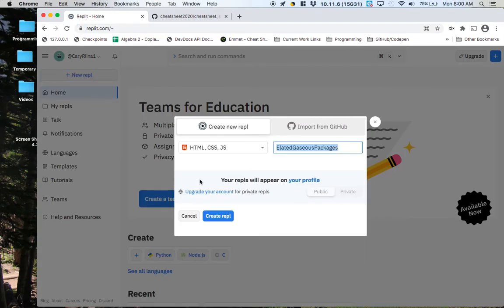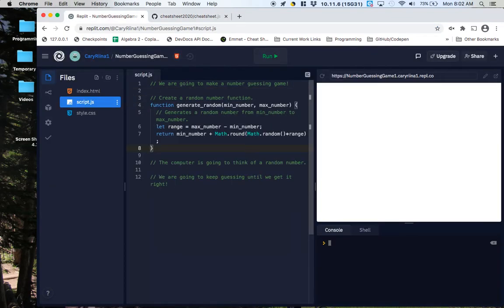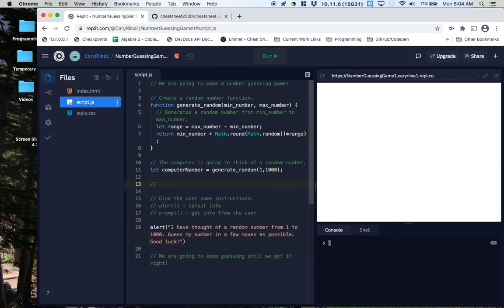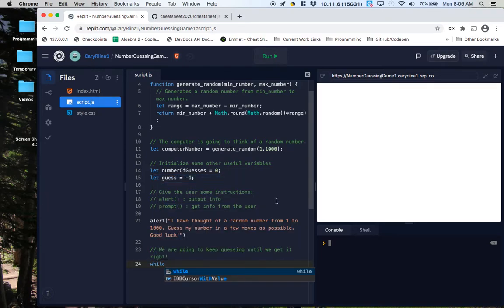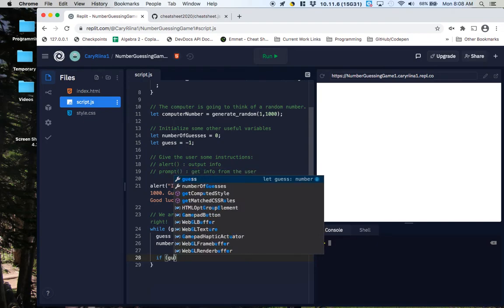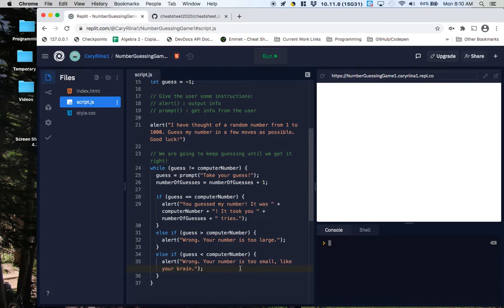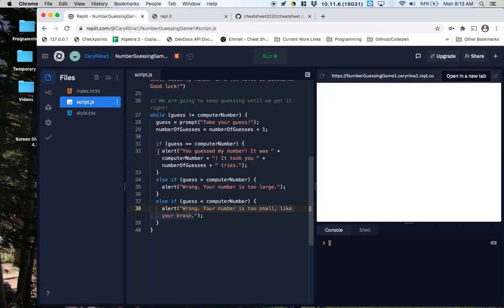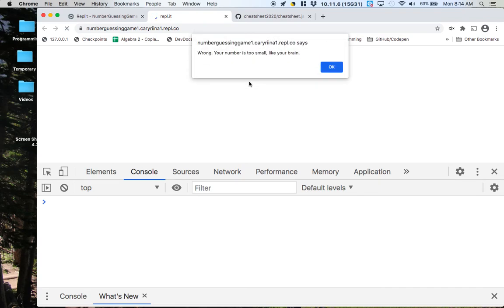AP CSP - Number Guessing Game (Intro to While Loops)